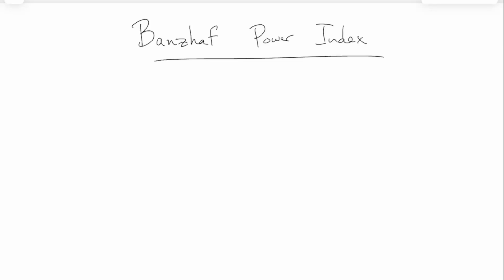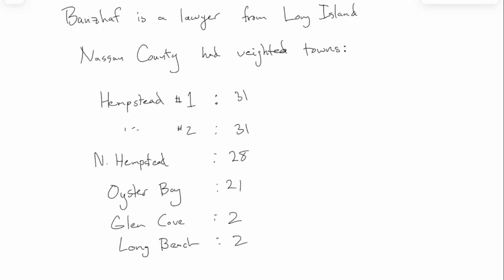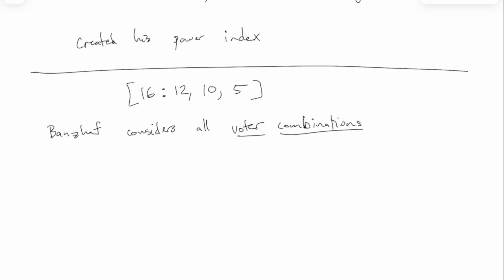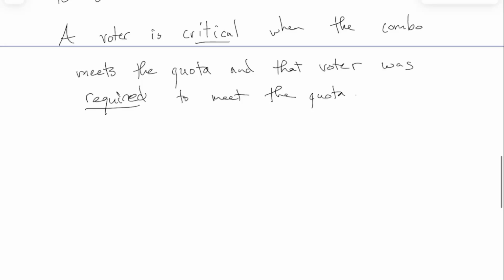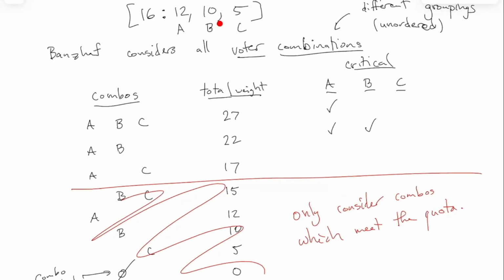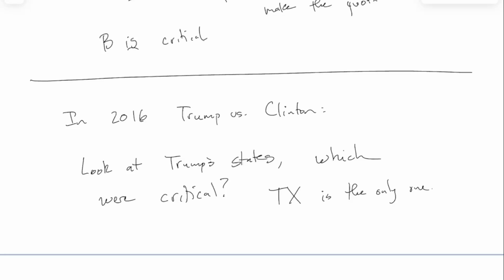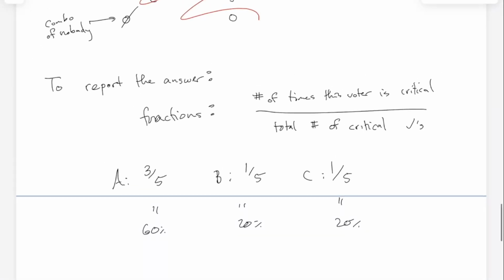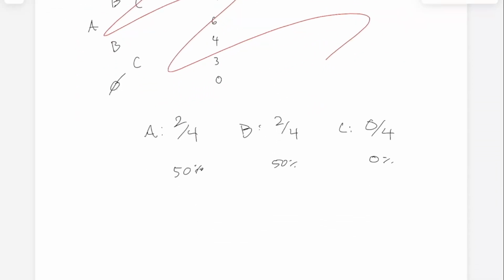Math Explorations, ep15: Banzhaf power index (Oct 8, 2024)